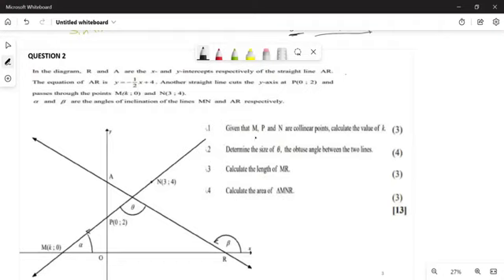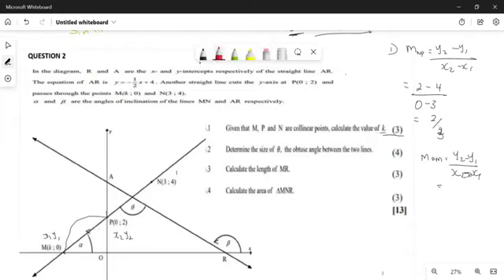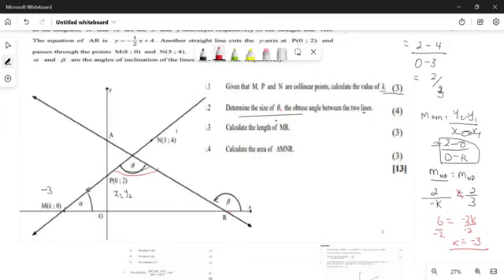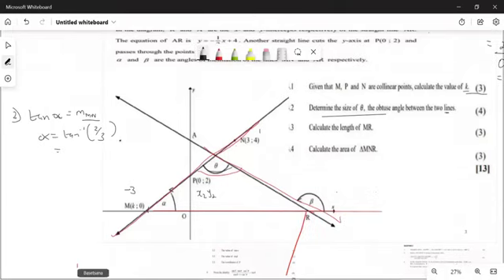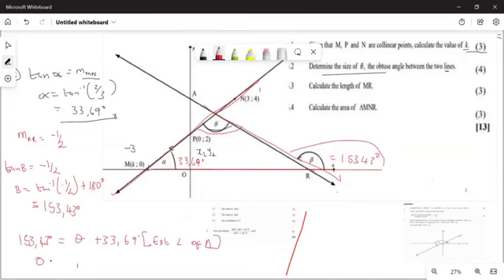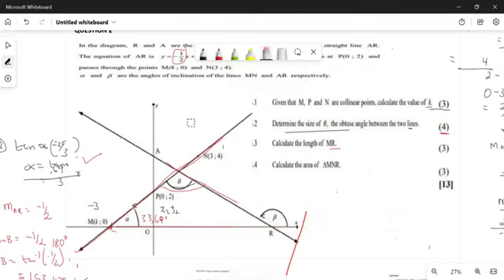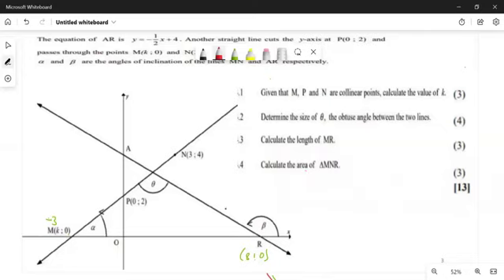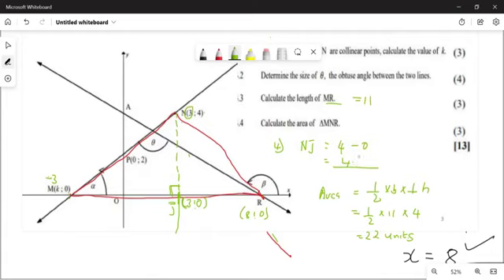Given M, P and N are collinear points calculate the value of k. Determine angle between two lines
Given M, P and N are collinear points calculate the value of k. Determine angle between two lines. Calculate the length of AR and the area of triangle